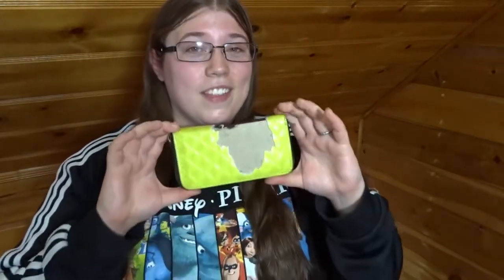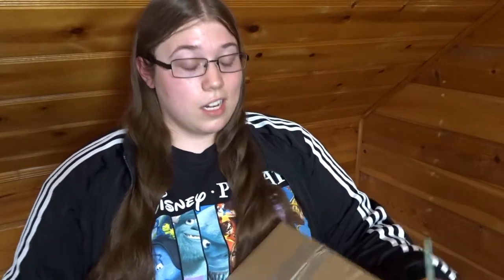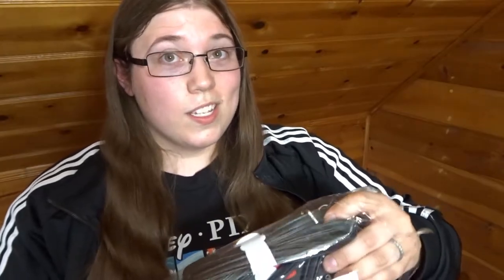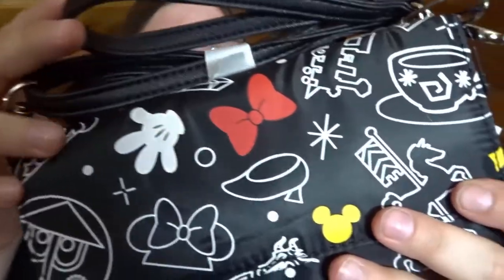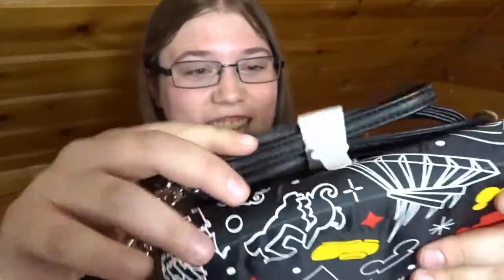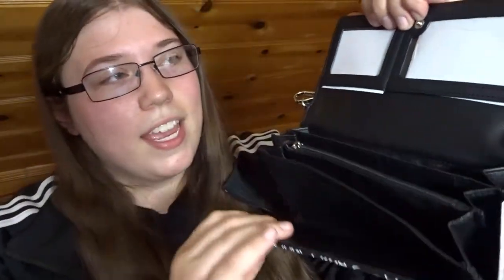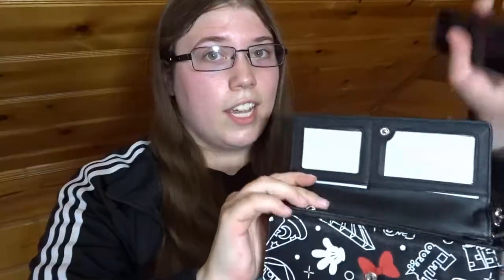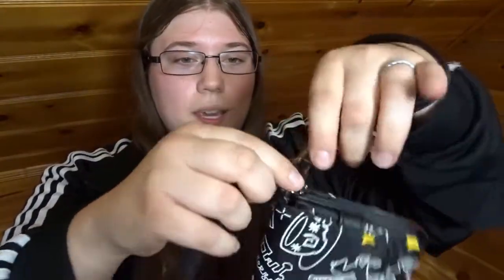ShopDisney Mickey & Minnie Mouse Parks Wristlet Unboxing & First Impression! | PandaBunny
This super cute wristlet features images from all over the Disney parks! What icon is your favorite?

Camera: Nikon D5100 -or- Sony DSC-HX80